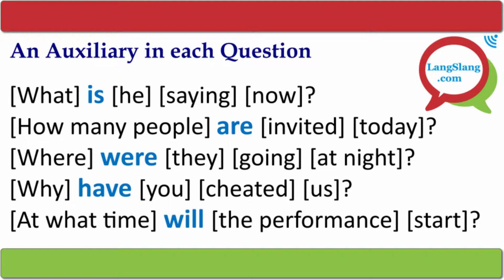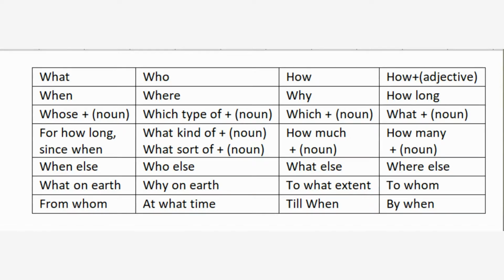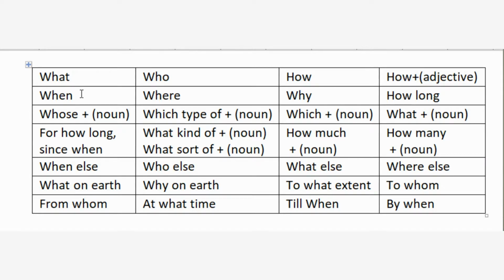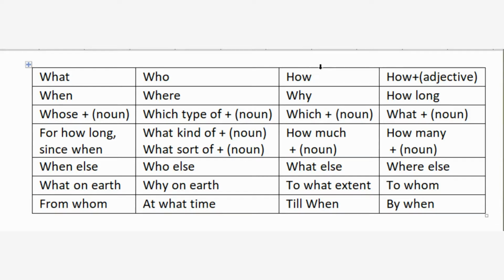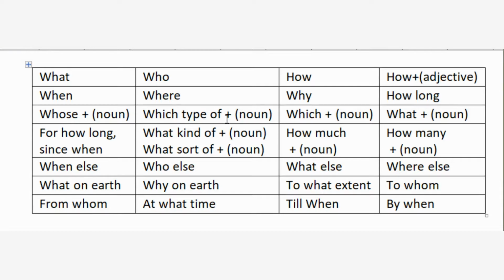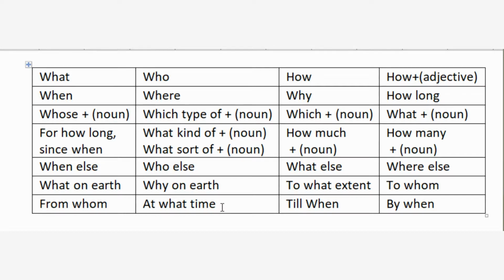Questions Grammar & Translation Exercise (German to English)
Learn English Questions' Grammar. Translation Exercise (German to English) for Beginners with Teachers' Resources: Download Lesson Plan and Worksheets for School Classes or Self Learning at langslang.com. Learn or Teach English Listening, Speaking, Reading, Writing and Grammar from Beginners to High School Level.